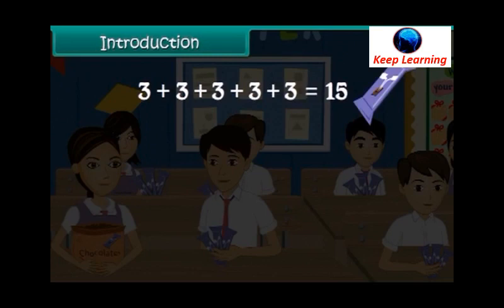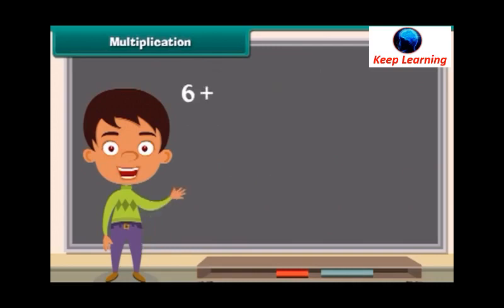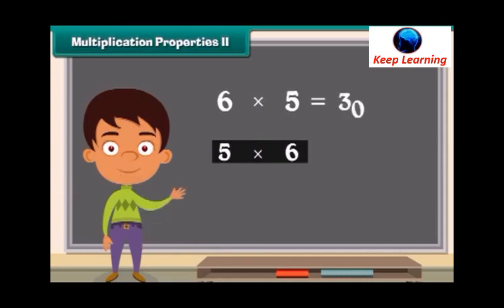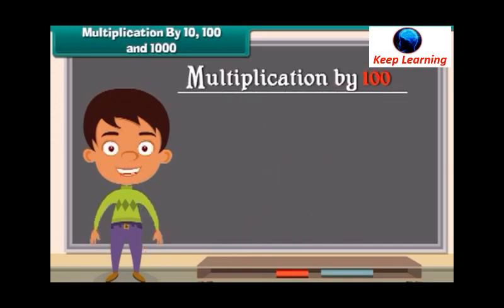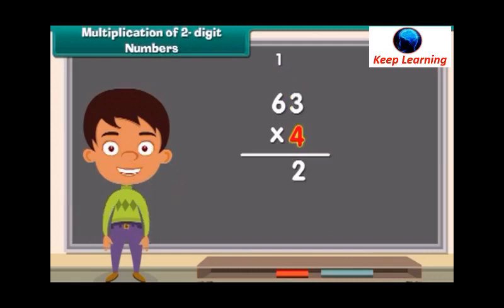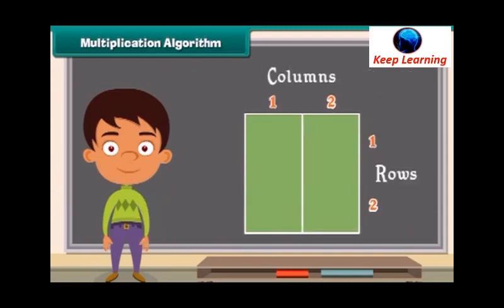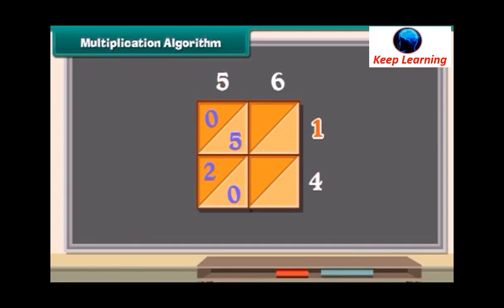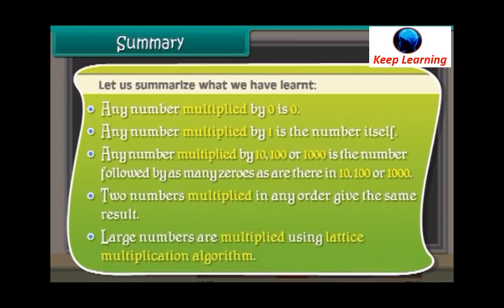Class -03 | Mathematics | Multiplication | English